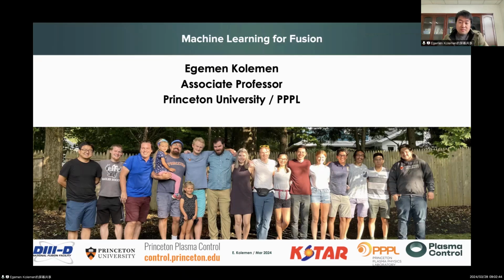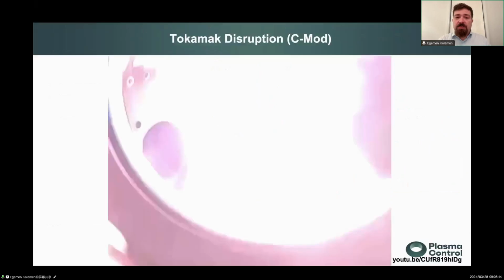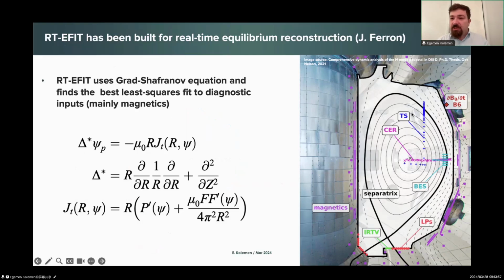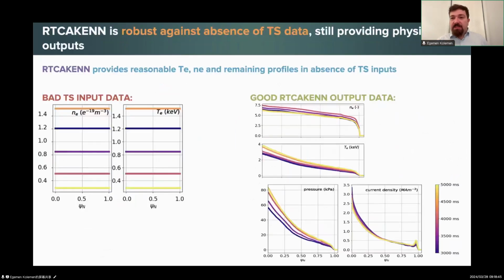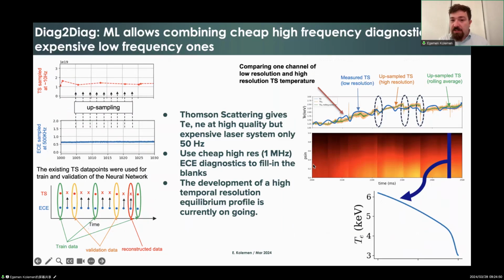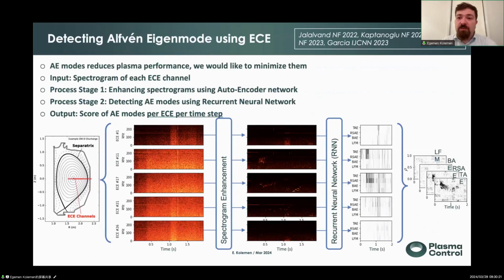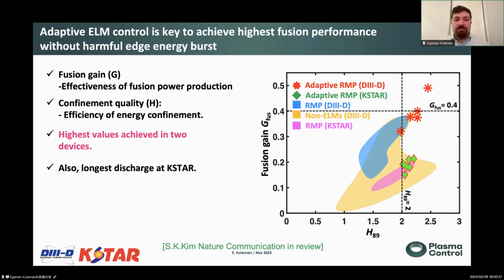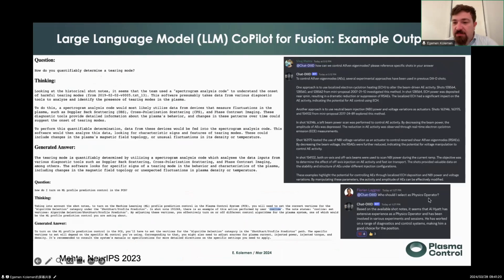Avoiding Fusion Plasma Tearing Instability with Deep Reinforcement Learning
Talk given by Dr. Egemen Kolemen during the 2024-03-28 colloquia co-hosted by the Institute of Natural Sciences of SJTU, and the School of Nuclear Science and Technology of USTC.

Uploaded with the permission of Dr. Egemen Kolemen.

Speaker: Egemen Kolemen, Princeton University
Time: 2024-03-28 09:00 ~ 10:00 (Asia/Shanghai Time)
Venue: Online Meeting

Abstract:
Fusion promises to be the ultimate green energy source of the future, as it is abundant, clean, and greenhouse-emission free, without the intermittency and location restrictions of solar and wind energy or fission’s safety and waste issues. While our current knowledge of plasma physics and technical capabilities is sufficiently mature for us to attempt to build fusion power reactors, the path to economic competitiveness lies with compact, high-energy-density fusion reactors. This requires operation at, simultaneously, physics parameters that are close to the edge of plasma instabilities and the technical possibilities of materials engineering and nuclear operation, which is challenging. Artificial Intelligence and Machine Learning (AI/ML) help us tackle some of these fusion challenges.

I will talk about some of our recent accomplishments in application of AI/ML to fusion reactors: 1) Robust plasma state prediction even when there is sensor failure 2) Finding the minimal set of diagnostics needed to operate a reactor 3) Fusing data from multiple diagnostics to obtain new physics insights 4) Prediction of plasma evolution by combining experimental data and simulations 5) Reinforcement learning control that achieves high performance fusion reactor operation without instabilities.

Bio:
Egemen Kolemen is an Associate Professor at Princeton University's Mechanical & Aerospace Engineering jointly appointed with the Andlinger Center for Energy and the Environment and the Princeton Plasma Physics Laboratory (PPPL). He is the director of the Program in Sustainable Energy, recipient of the David J. Rose Excellence in Fusion Engineering Award and an ITER Scientist Fellow. His research combines engineering and physics analysis to enable economically feasible fusion reactors. He currently leads research on machine learning, real-time diagnostics and control at KSTAR, NSTX-U and DIII-D. He directs liquid metal divertor and low temperature diagnostics labs. On the theoretical side, his group develops software for stellarator optimization and economical analysis of fusion reactor.